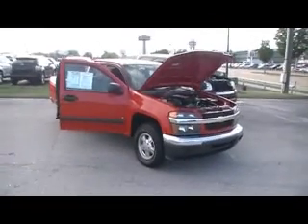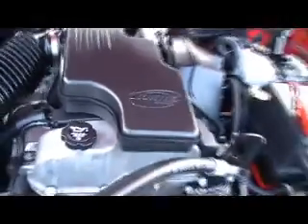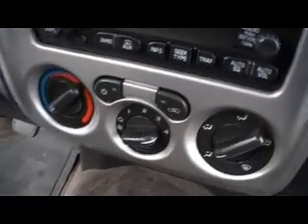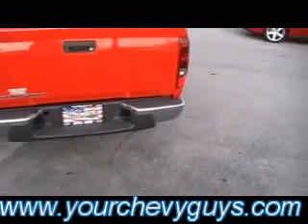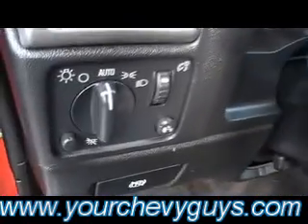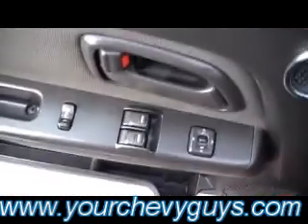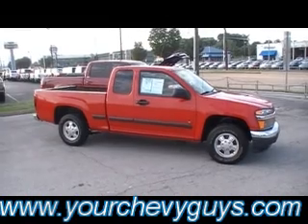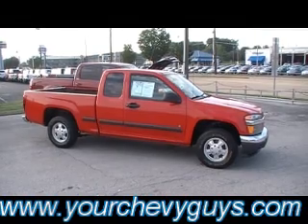2007 CHEVY COLORADO EXT CAB in CHATTANOOGA a MTN VIEW CHEVY TRADE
(aka) MTN VIEW CHEVY in Chattanooga, Tennessee JUST TRADED FOR A 2007 CHEVY COLORADO EXT CAB STOCK 10232A.